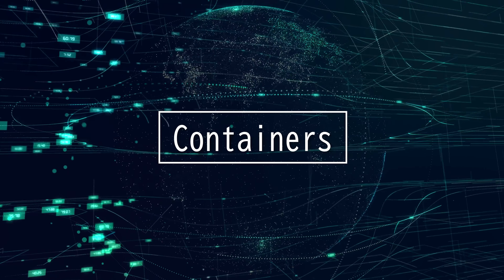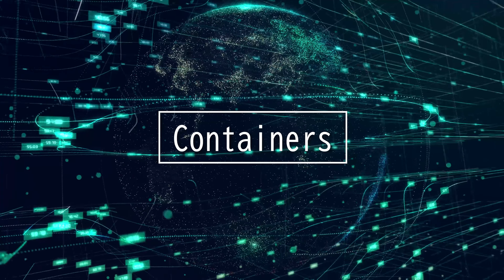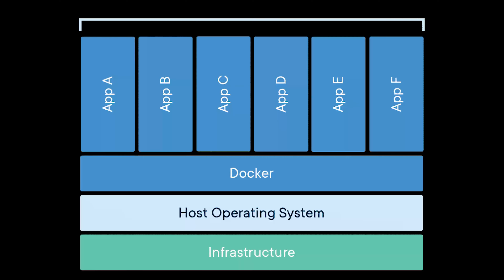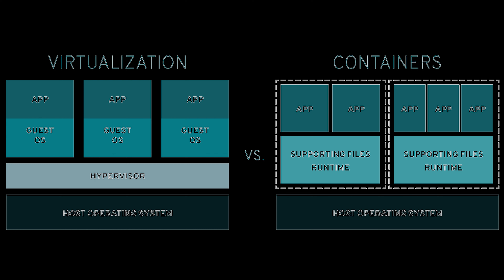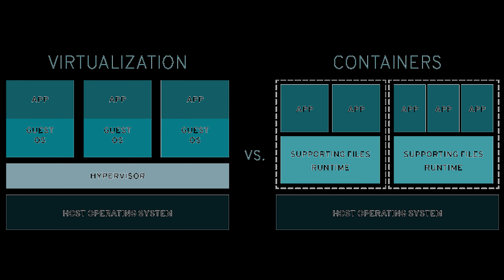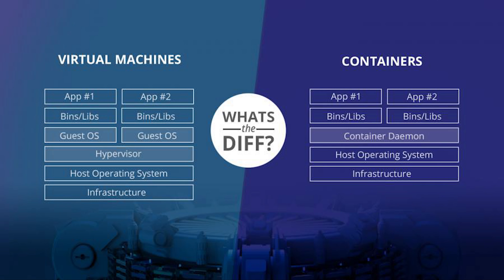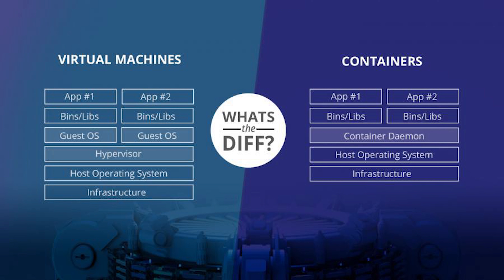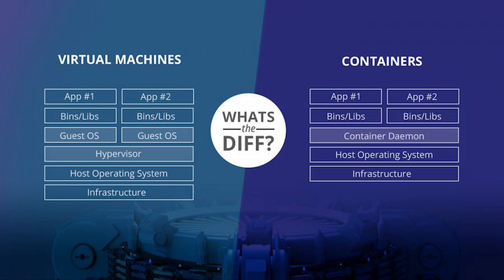Domain 2.18: Containers - CompTIA Security+ SY0 601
This video is on:
Containers